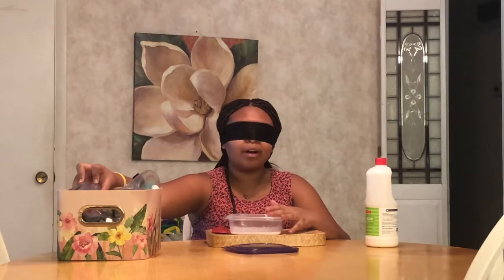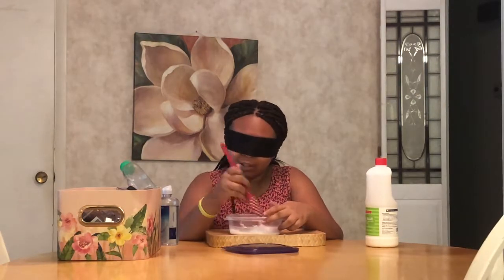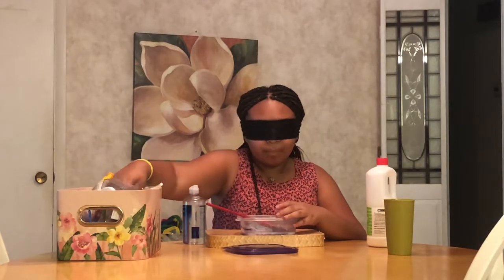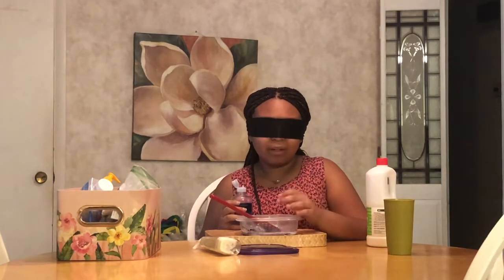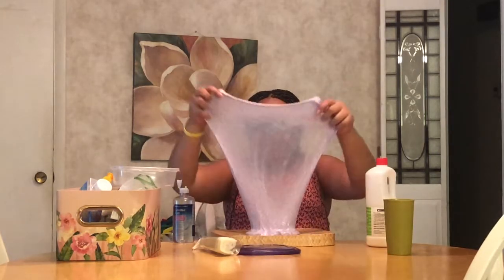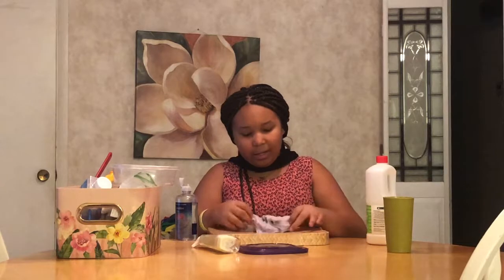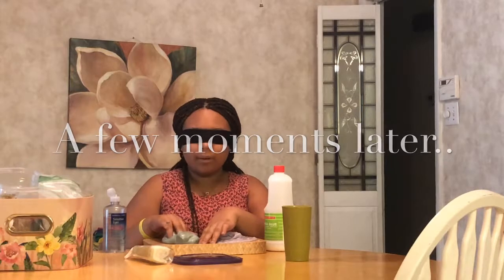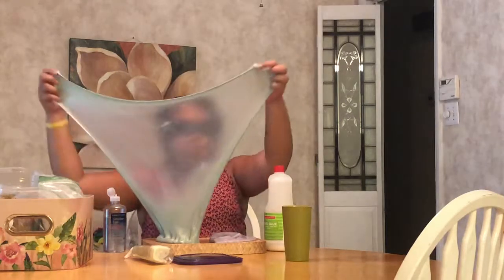Blindfolded Slime Challenge 🙈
Making slime is funny to watch, but even funnier when you can’t see anything! 👀